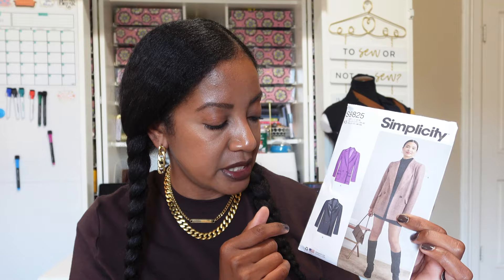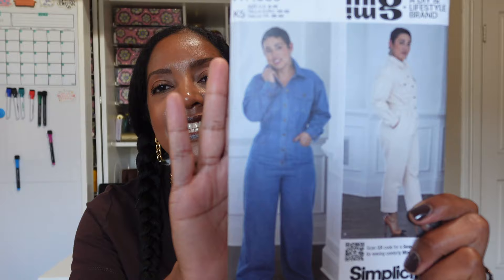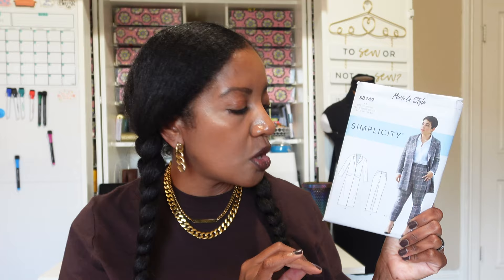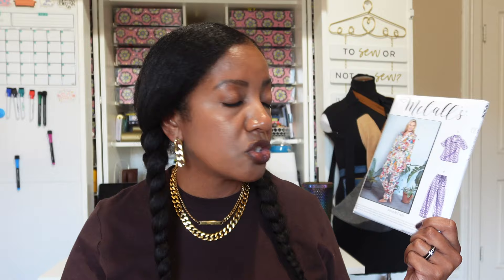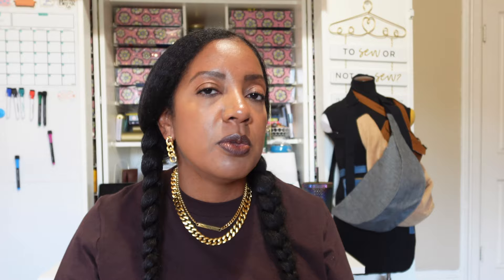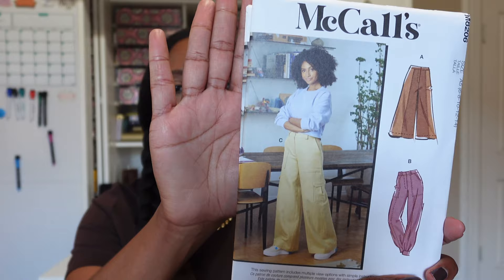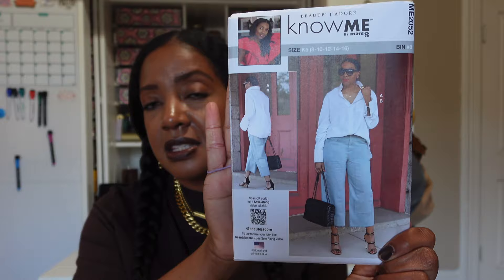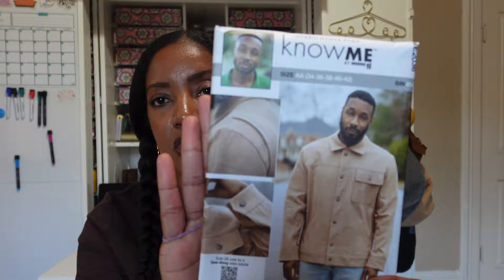Fall Sewing Pattern & Fabric Haul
Hello Friends!

In this video, I am sharing my latest sewing pattern and fabric haul for fall.

The patterns mentioned in this video:
Simplicity:
S9561 (boys pattern)
S9719 (boys pattern)
S8749 Mimi G Pattern
S9822 Mimi G Pattern
S9826
S9825

McCall’s:
M7638 (boys & mens pattern)
M8437
M8411
M8056
M8408
M8206

KnowME:
ME2036 (Men’s pattern)
ME2052
ME2058
ME2057
ME2053
ME2054
ME2055
ME2046
ME2051

Fabrics purchased at
Joann
Blackbird fabrics